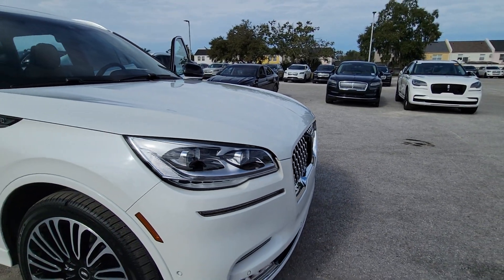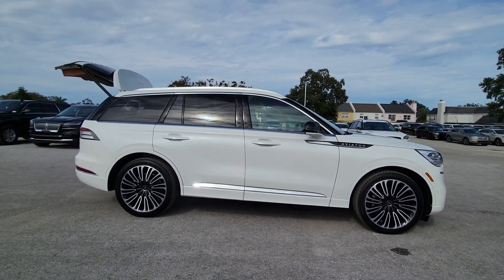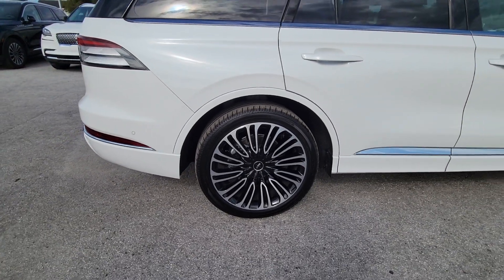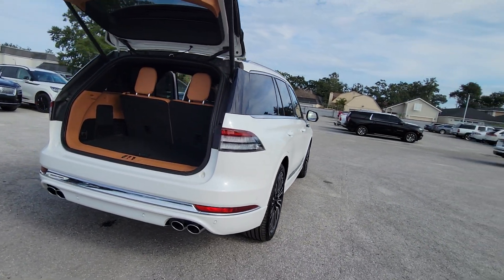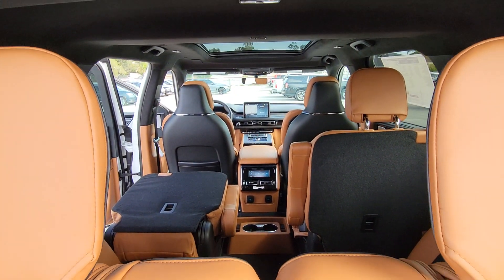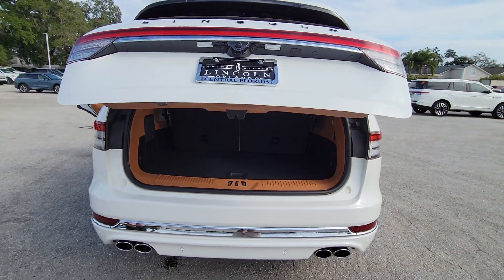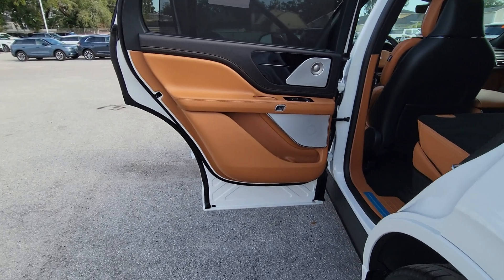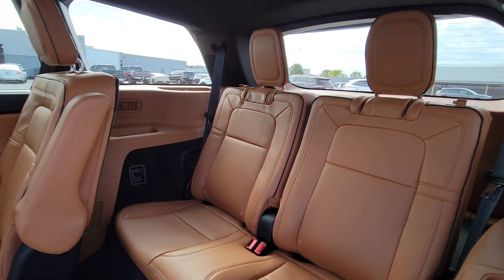2023 Lincoln Aviator Black Label FL Winter Park, Longwood, Kissimmee, Windermere, Orlando, FL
New 2023 Lincoln Aviator Black Label available at Central Florida Lincoln located in 2055 W Colonial Dr, Orlando, FL, 32804. Servicing the Winter Park, Longwood, Kissimmee, Windermere, Orlando, FL area.
Please mention the stock GL26385 when you contact the dealership for this vehicle.

Get a feel for the  2023  Lincoln Aviator. Presenting a new level of refined capability: the Aviator. This luxury mid-size SUV delivers spacious seating for up to 7, a premium entertainment system, lush interior details, and a standard suite of driver assist tech. All you need to do is relax and enjoy the drive. The following are some of this vehicles highlighted options: Heated Steering Wheel
, Head-Up Display, Front Massage Seats, Pre-Collision System, Panoramic Roof, Lane Departure Warning, Navigation System, All Wheel Drive, Keyless Entry, HANDS-FREE LIFTGATE. Don't miss the chance to savor all that this stylish, capable Aviator has to offer. Our team will give you an outstanding test drive experience. Stop in today!